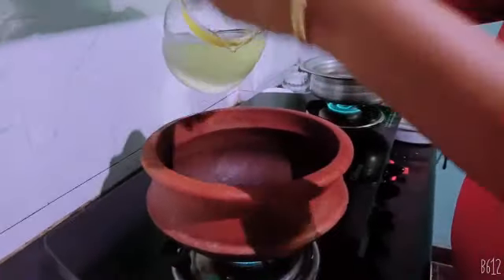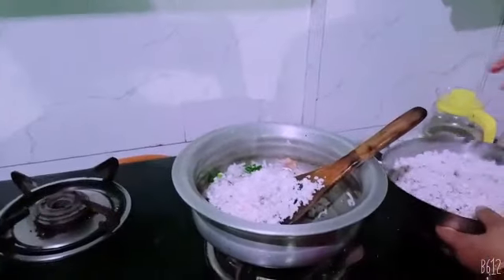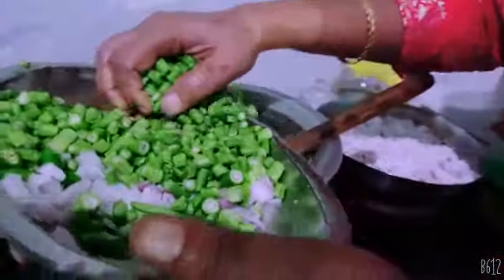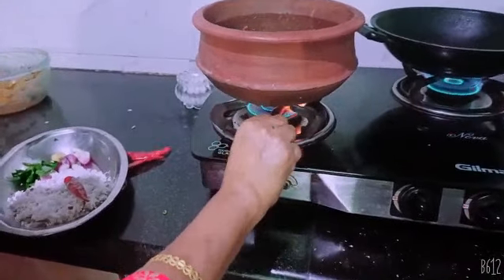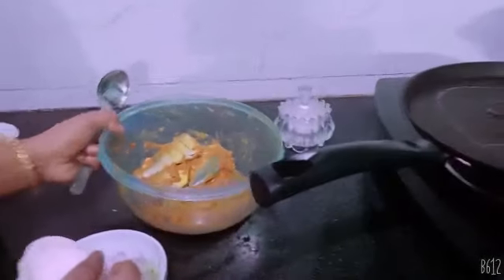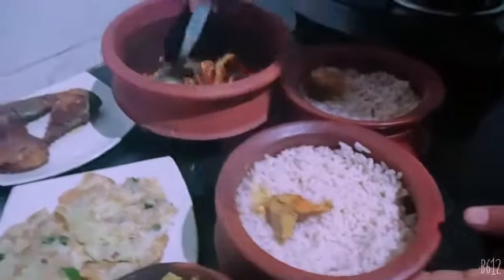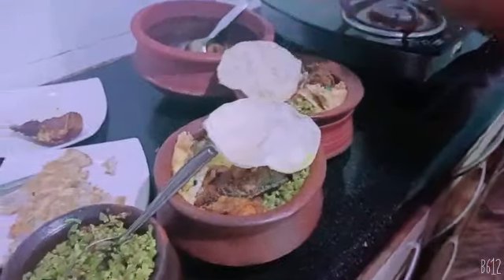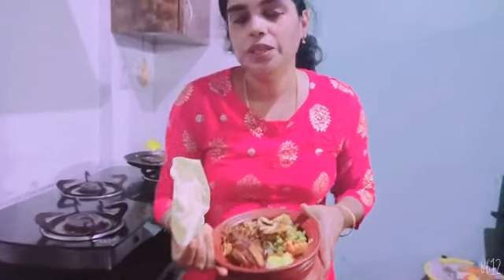ചട്ടിചോറ് / Chatti Choru/ Malayalam vlog/ Alpha's Maroon Cafe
Chatti choru is very tasty
Must try

Instagram: Alphas Maroon Cafe

Channel name: Alpha's Maroon Cafe